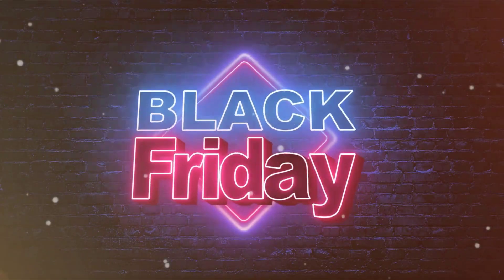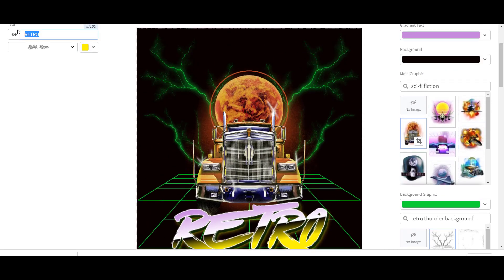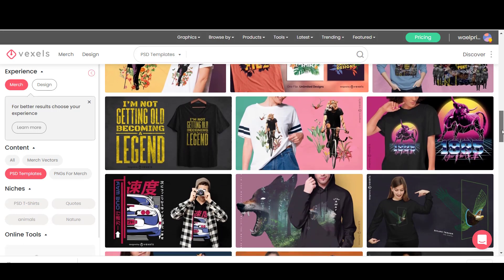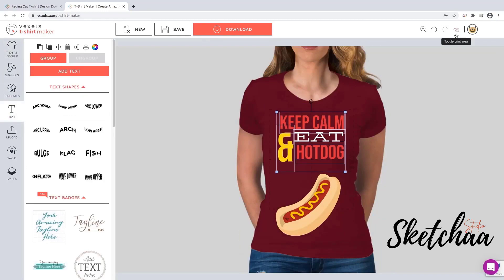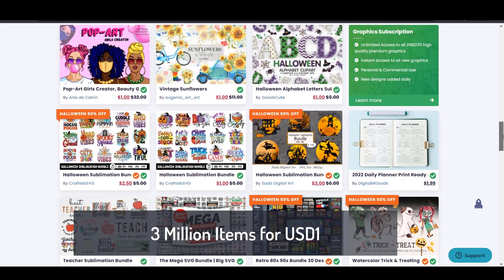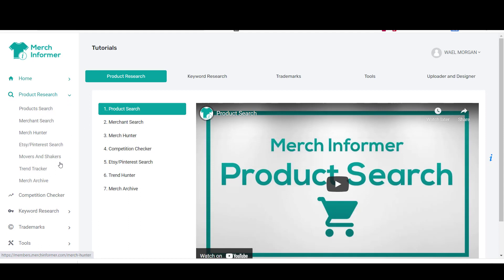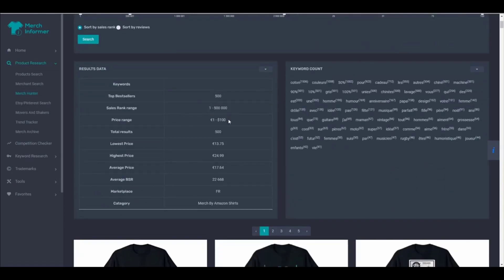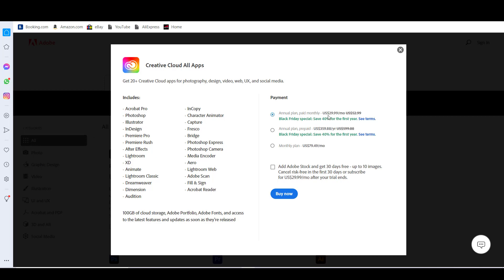Top 5 Black Friday Merch and Print-On-Demand Deals you can't miss 2021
0:00 Introduction
0:30 Placeit
1:08 Vexels
2:40 Creative Fabrica
3:25 Merch Informer
4:30 Adobe Creative Cloud